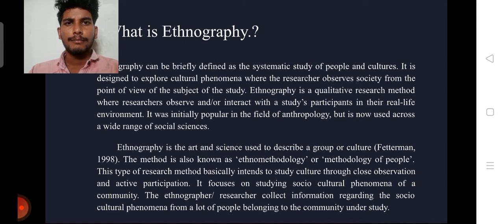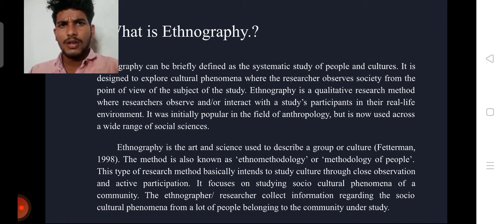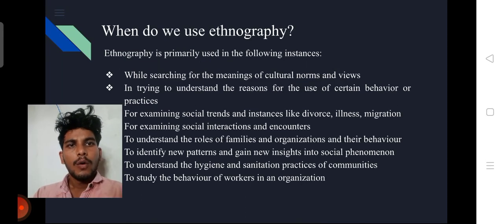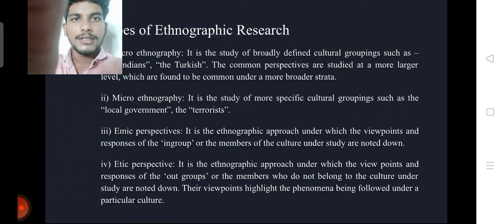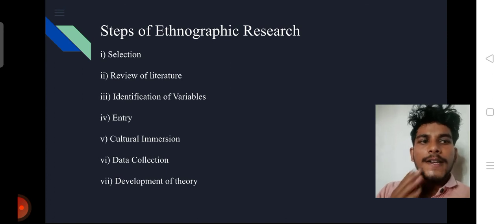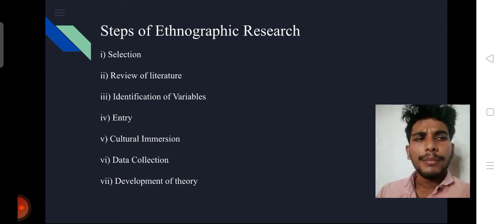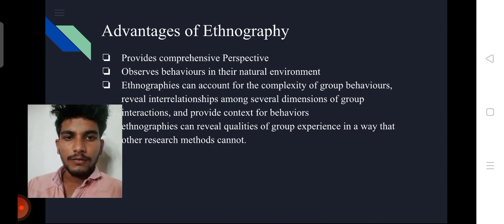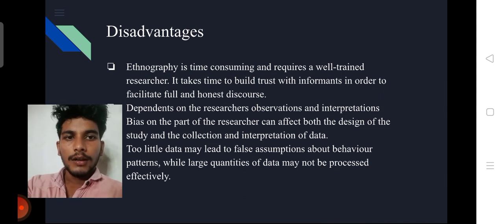Ethnography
10 April 2022 by Pradeep Kumar